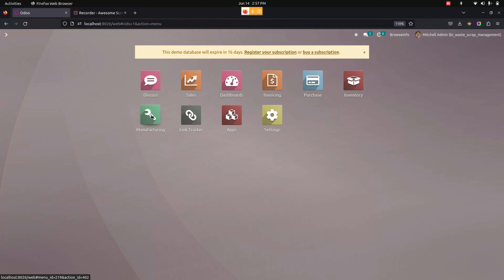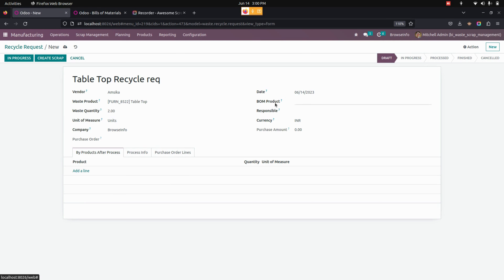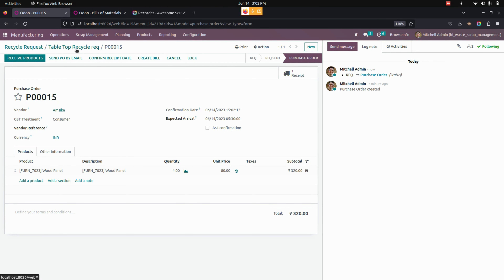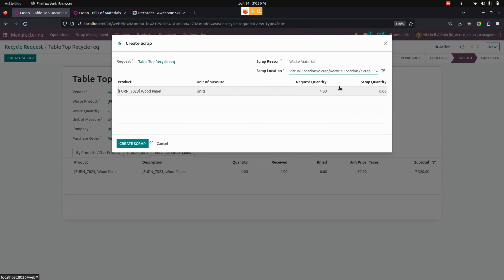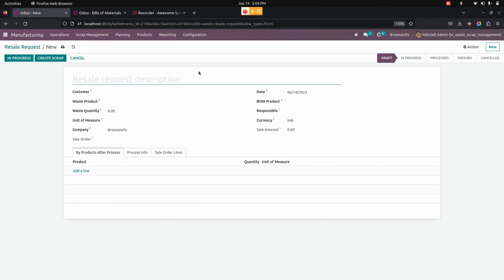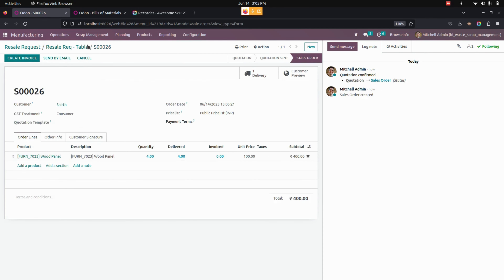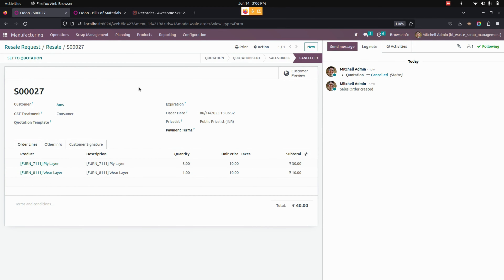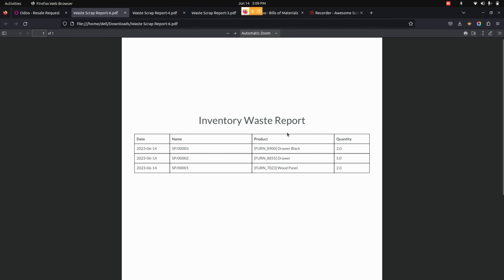Manage Scrap Materials In Odoo | Waste Management | Recycling Management | Scrap Management Odoo App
Scrap Resale and Recycling Management is a powerful odoo app that helps businesses to manage their scrap materials by facilitating their resale and recycling requests. .With this app, users can effectively manage their waste materials, and turn their scrap into a valuable resource by reselling or recycling. .

This Odoo app allows businesses to sell their scrap materials to third-party vendors by creating resell requests, and sales orders will be created on confirming requests. It helps companies to convert their scrap into a source of revenue.

This app enables businesses to recycle their scrap materials internally by creating a recycling request and a purchase order will be created for that, it helps users to reduce their waste and contribute to environmental sustainability.

Feature of This Odoo Apps :

-- Create Scrap Recycle Request
-- Create Scrap Waste Request
-- Create Scrap Resale Request
-- Print Scrap Reports

1. Car Repair and Auto Body Shop Management Odoo App
2. Automobile/Fleet Repair Workshop Service center in Odoo
3. Machine Repair Management-All types of Product/Machine in odoo